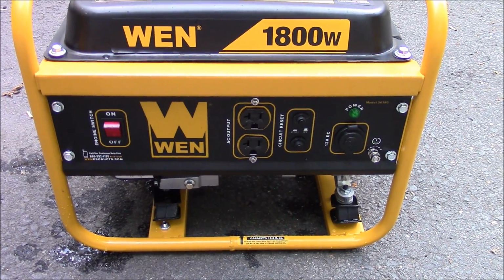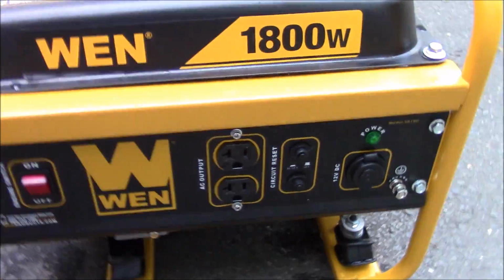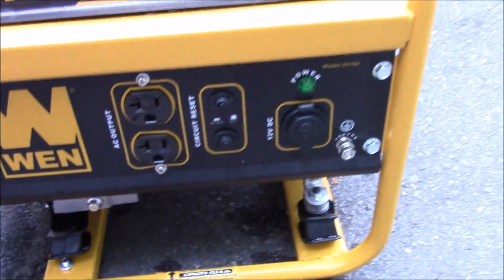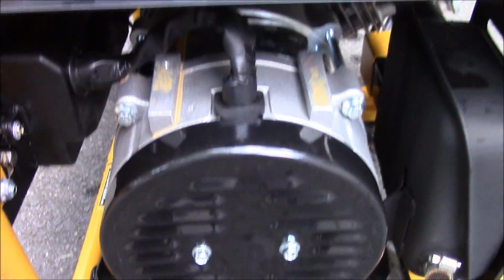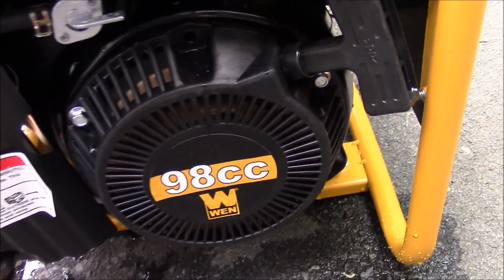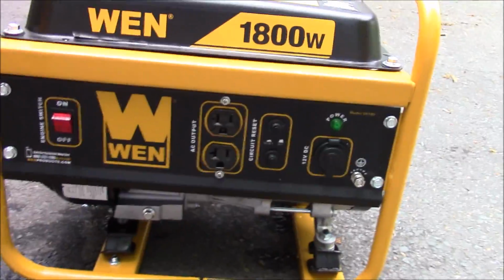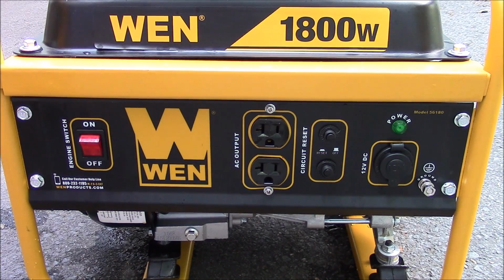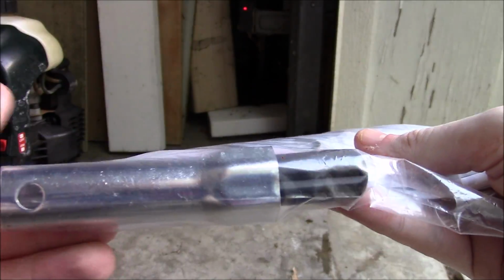WEN 1800 Watt Generator (56180)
This is the WEN 1800 Watt 98cc Portable Gas Generator. It's rated for 1500 watts with a surge of 1800 watts. Features a single duplex outlet at 12.5 amps plus a 12V DC power outlet at 8.3 amps. It can hold 1.45 gallons of regular unleaded gasoline and will run approximately 5 hours at 50% load. I start it up and put under a 750/1500 watt load while showing voltage, amperage, wattage and frequency while loaded.